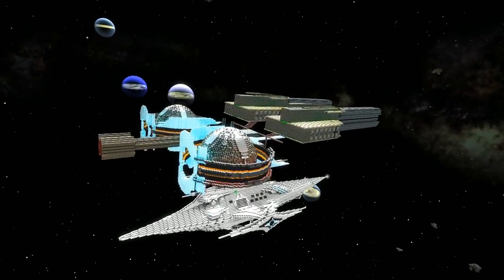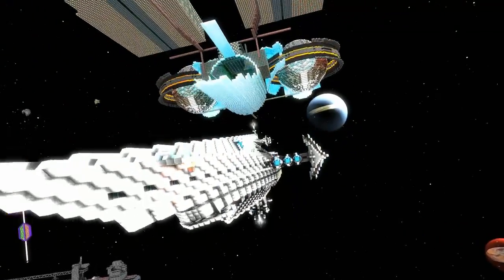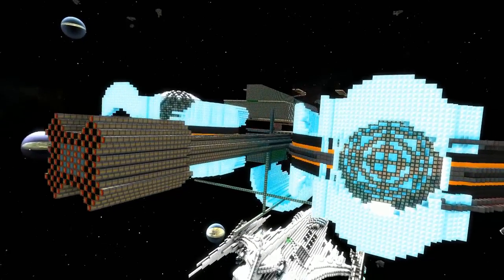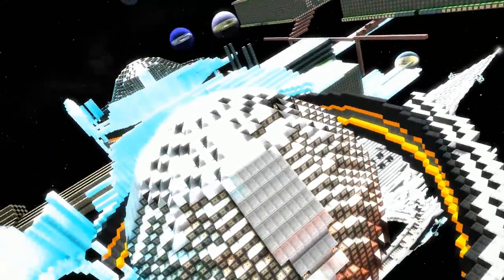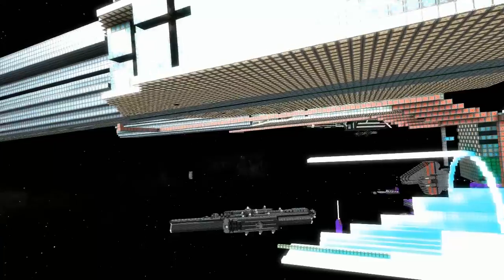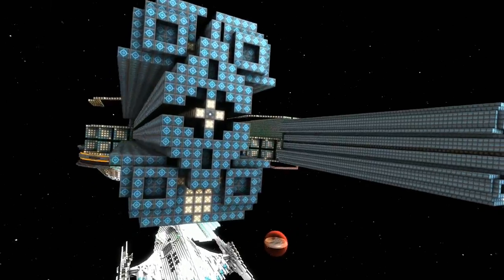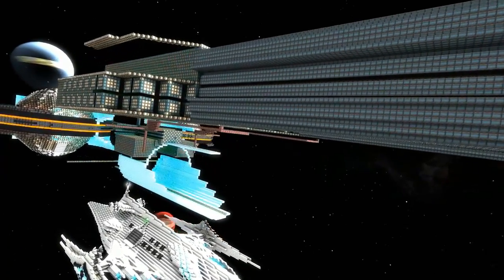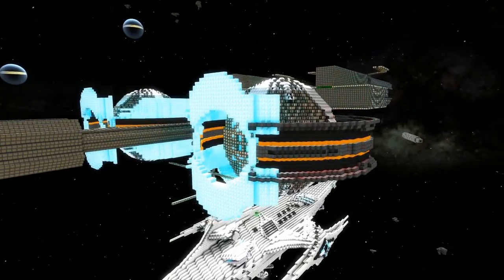Starmade Ep488: Shotgun with Balls by Kycomputer